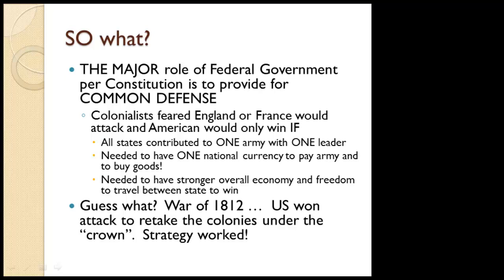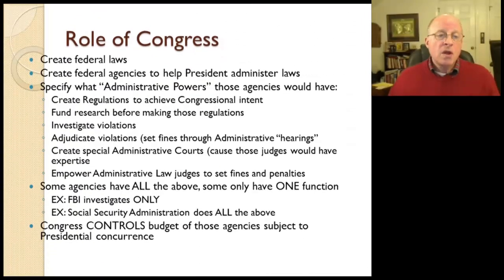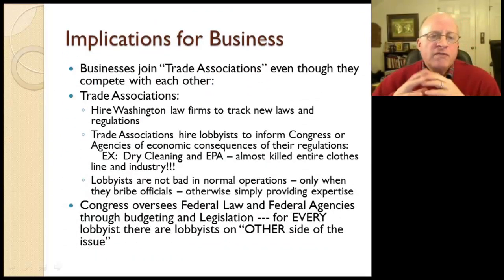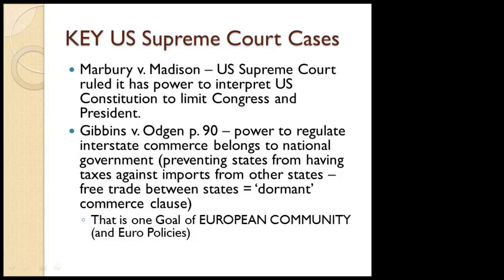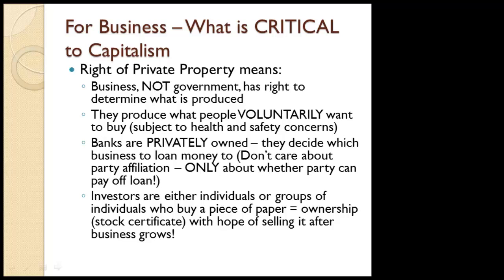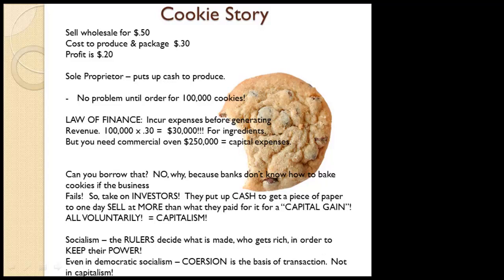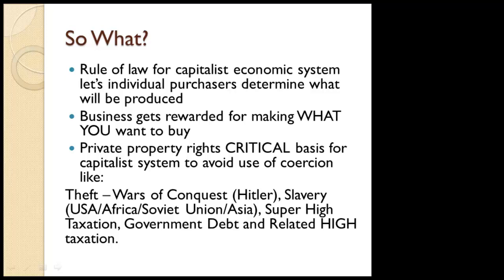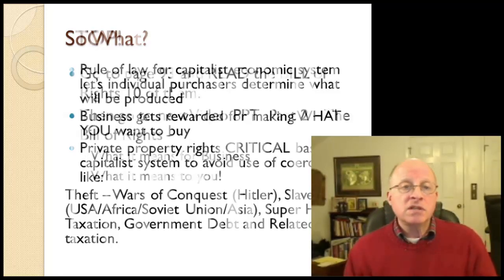Chapter 4 Part 1 US Constitution and Business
US Constitution and Business